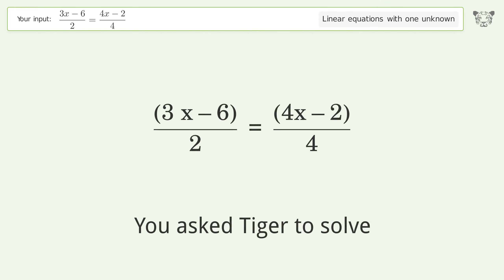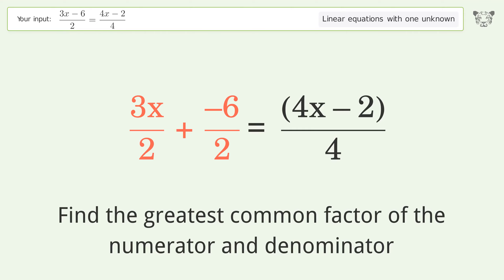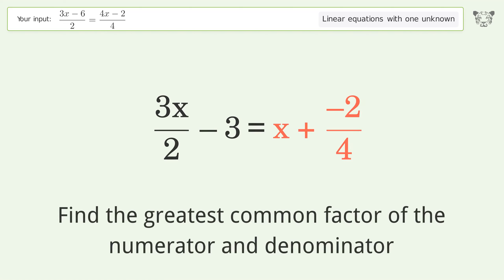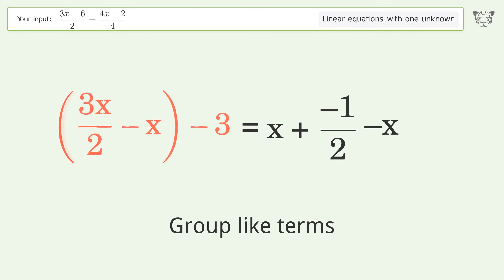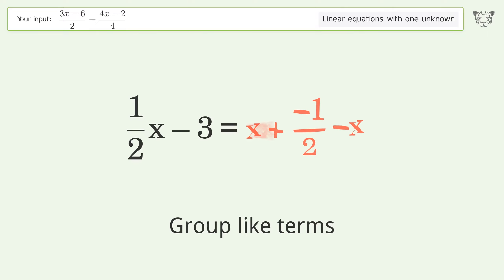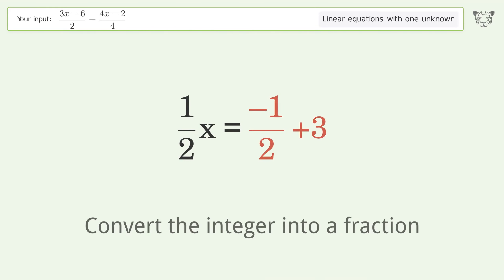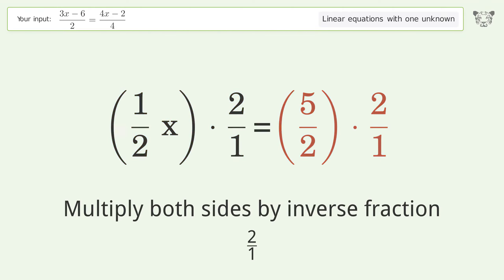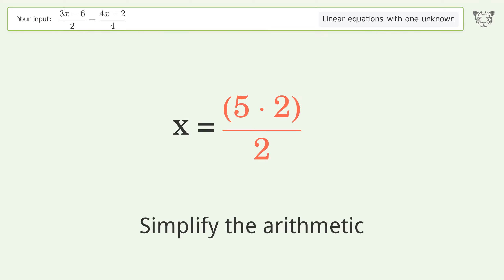Solve (3x-6)/2=(4x-2)/4: Linear Equation Video Solution | Tiger Algebra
Struggling with (3x-6)/2=(4x-2)/4? Watch our step-by-step video on Tiger Algebra to master this linear equation effortlessly. Also check out for more tips and tricks for dealing with linear equations with one unknown